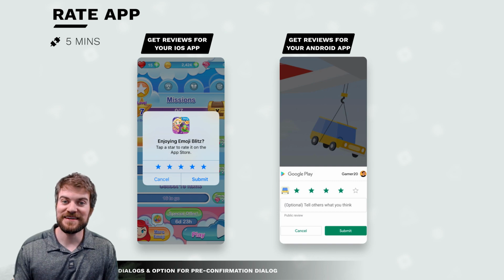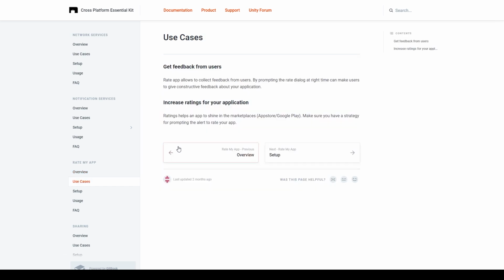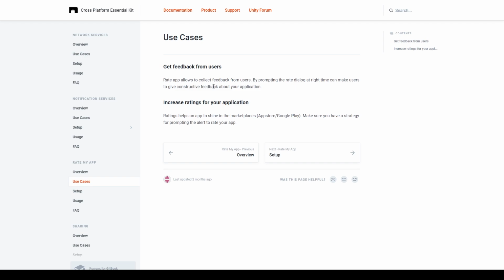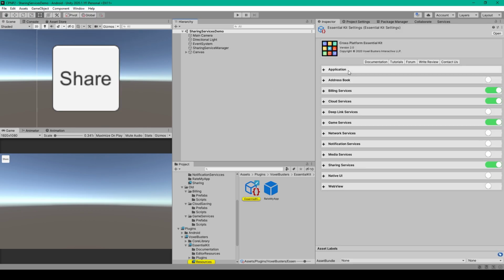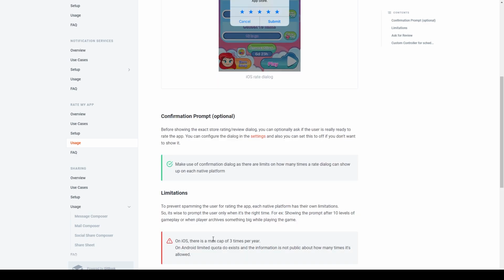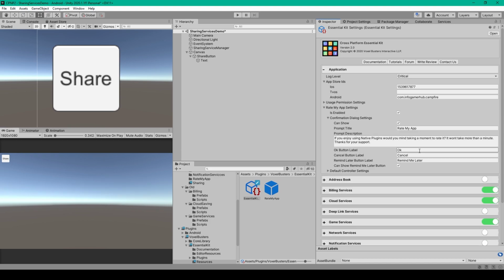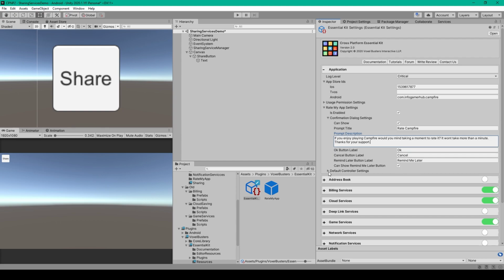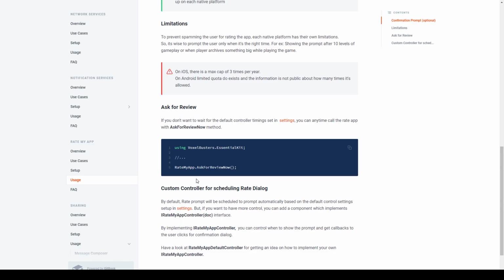Rate My App - Cross Platform Native Plugins: Essential Kit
0:00 Welcome to Rate My App CPNP2
0:22 Overview
1:19 Setup
1:53 Usage and Code

The Rate My App service gives you the ability to ask your audience to review and rate your game. Getting reviews from your users will allow you to receive feedback from those that play your game. This will also help with boosting your game on the app stores.